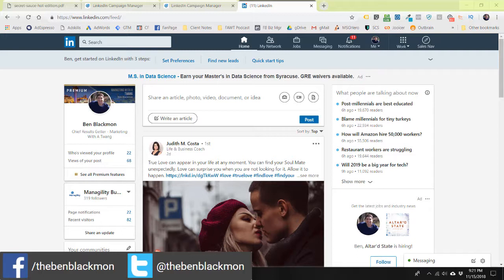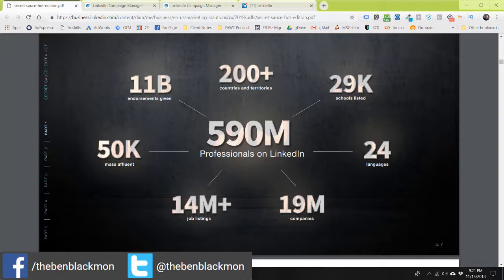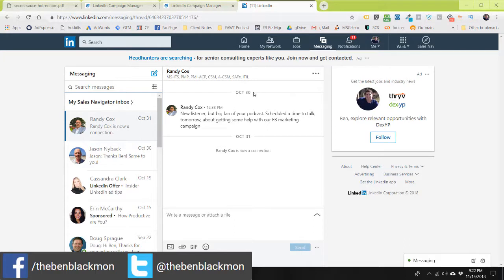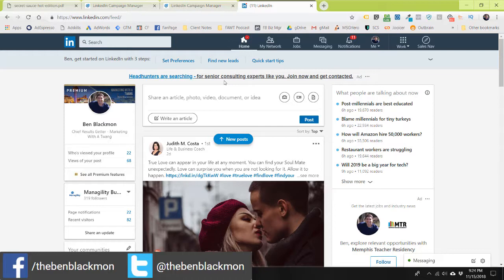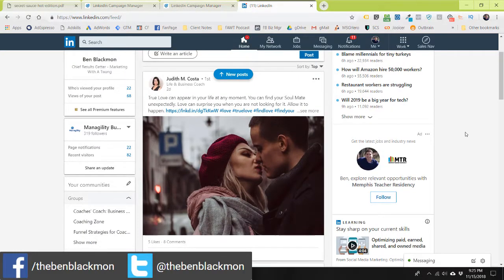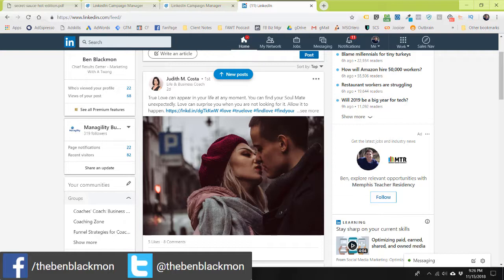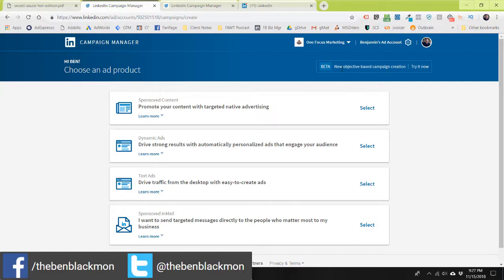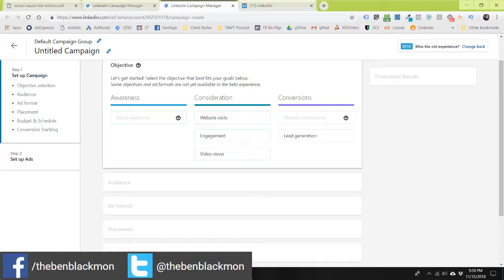Episode #71 - Facebook ads vs LinkedIn Ads